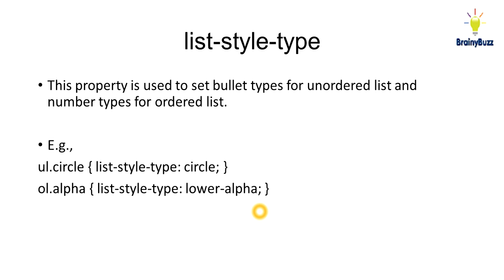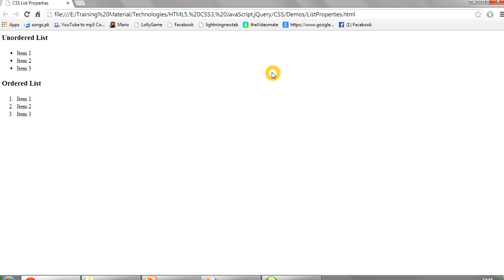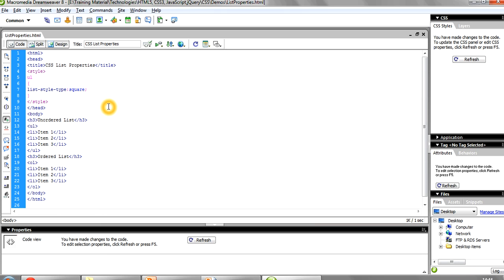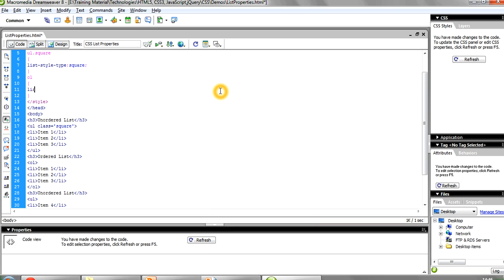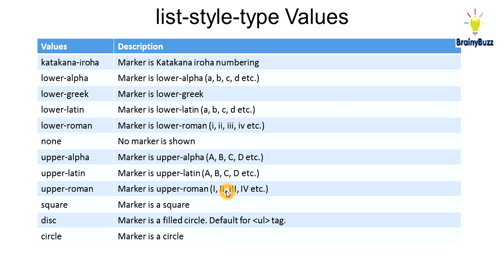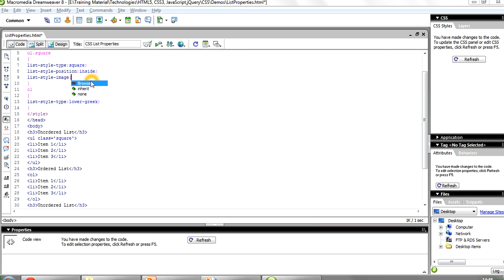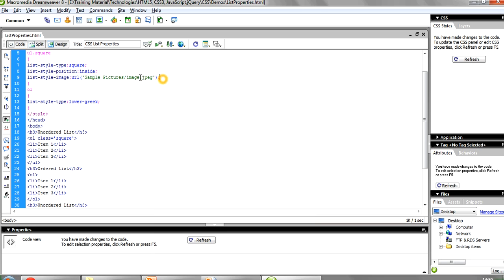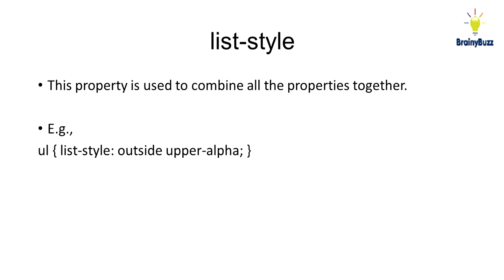12 CSS Tutorial : CSS List Properties